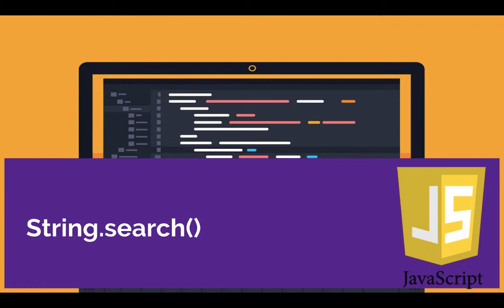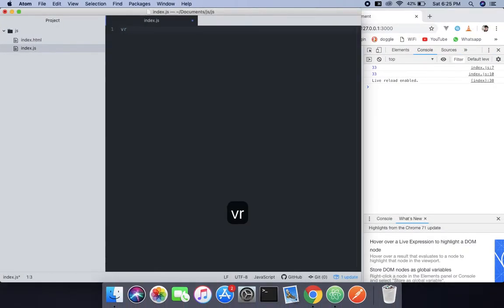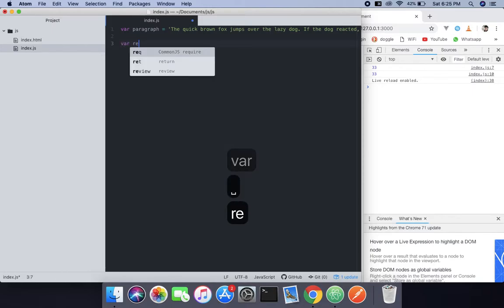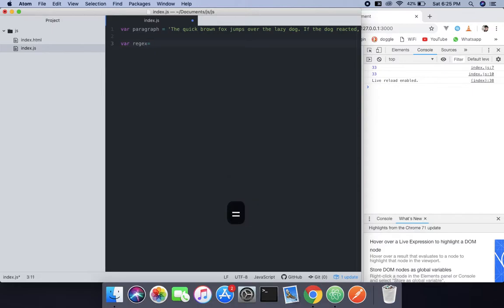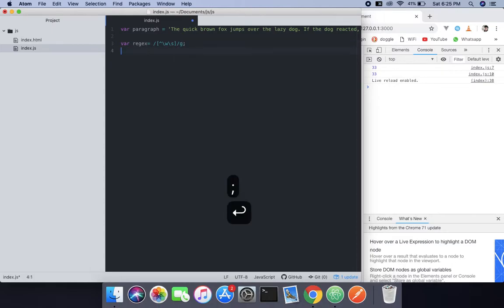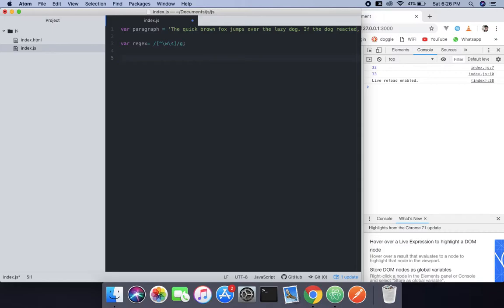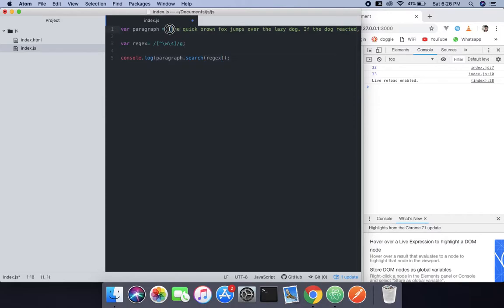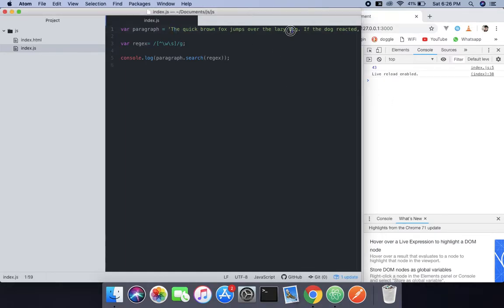String.prototype.search()-JavaScript Functions-ES6/ECMA2015/JavaScript 2019/JS